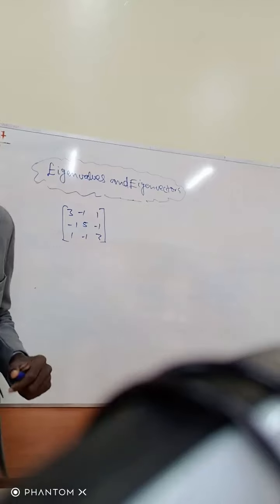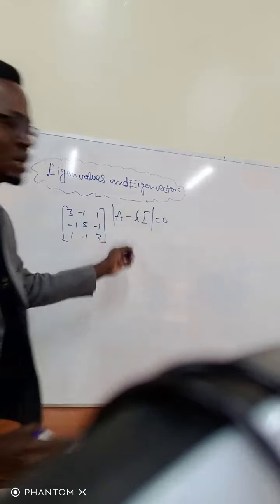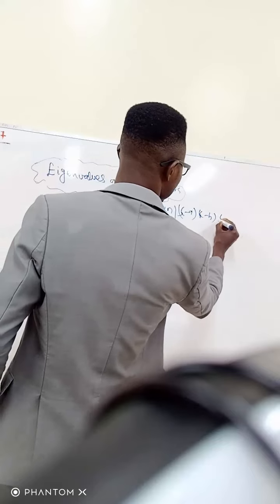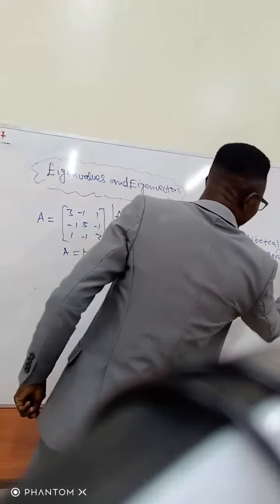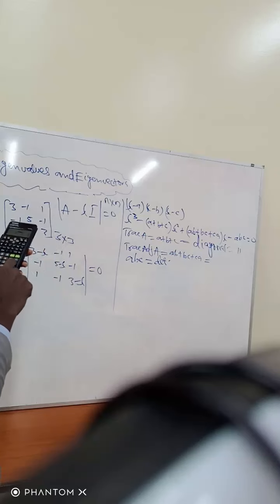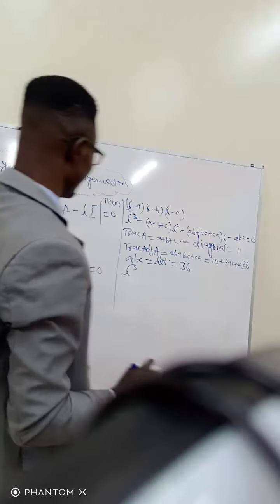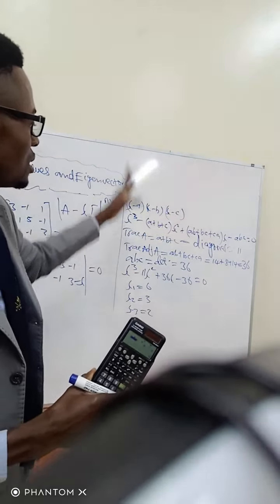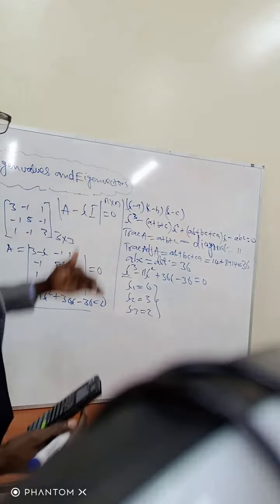3X3 Matrices Eigen values using calculator (New series)